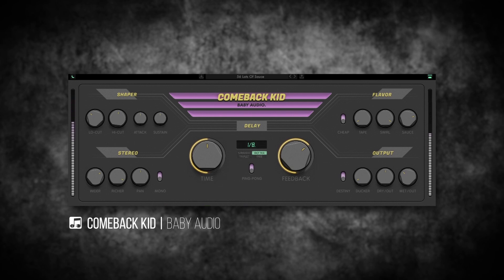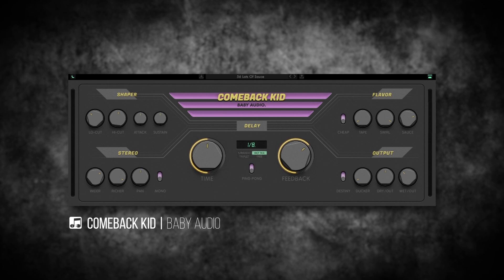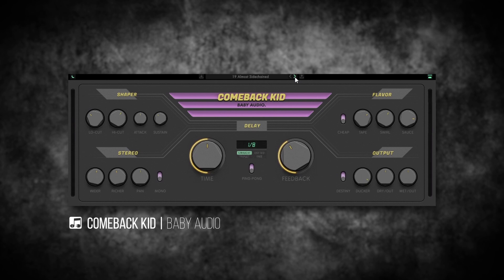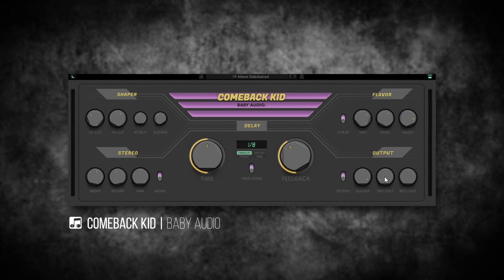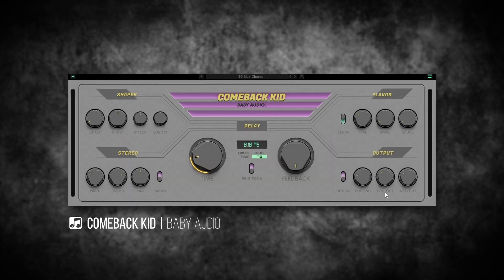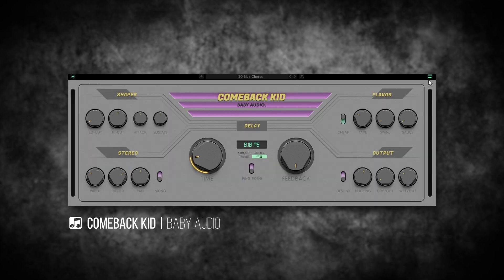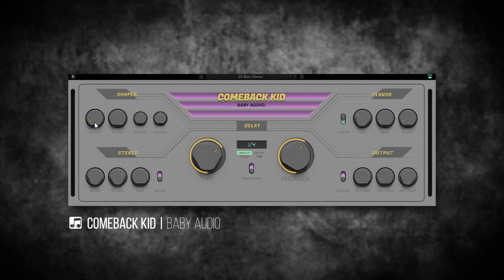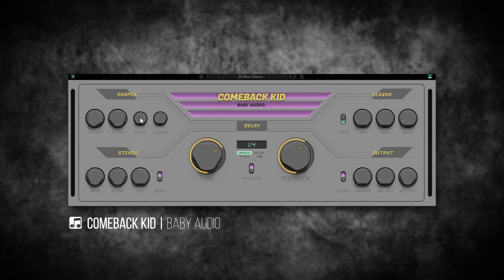Comeback Kid by Baby Audio | Analog Flavour Delay VST Plugin | Tutorial & Review of Main Features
In this video, Joshua Casper reviews all the main parameters on Baby Audio's newest VST Plugin Comeback Kid. He also demonstartes a number of the 60 presets.

About COmeback Kid by Baby Audio

Hands-on delay with an analogue flavour.
Audio plugin for Mac and PC.

A delay worth waiting for.

Of all the essential mix tools, the delay may be the most creatively satisfying. So Baby Audio asked themselves: could they take one of their favourite effects and give it an upgrade?

They set out to develop their vision for a warmer sounding, more inspiring delay plugin: One that lets you design your own delay sounds through a versatile selection of onboard flavouring tools. Easily and intuitively.

Comeback Kid includes everything you'd expect from a new go-to delay — plus some unexpected extras.

Features
Set up your delay:

BPM-synced modes: Straight, dotted, triplet. Free mode: 0.01 ms - 2500 ms. Ping-Pong option.
Add some character:

Lo-Cut + Hi-Cut: Tame your delays with analogue-modelled filters.
Attack + Sustain: Sculpt your delays with flexible transient designers.
Cheap: Degrade you delays with a custom 11-bit signal path — modelled after vintage digital units.
Tape: Warm-up your delays with analogue-style tape saturation.
Swirl: Add movement to your delays with an analogue-modelled phaser.
Sauce: Add space to your delays with a touch of algorithmic reverb.
Wider: Widen your delays through L/R time variations.
Richer: Add dimension to your delays through L/R pitch variations.
Pan: Place your delays in the stereo image.
Mono: Turn your delays into mono.
Ducker: Lower your delays when the dry signal is playing — for a cleaner, more modern sound.
Destiny: Leave your delays to destiny — for a less robotic, more human and unpredictable vibe.